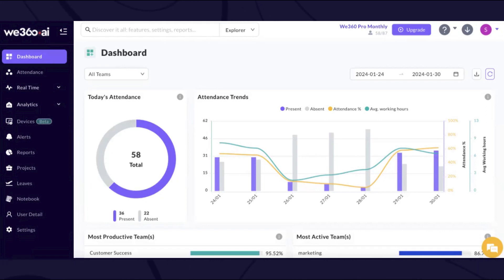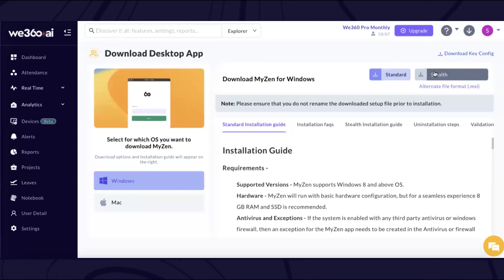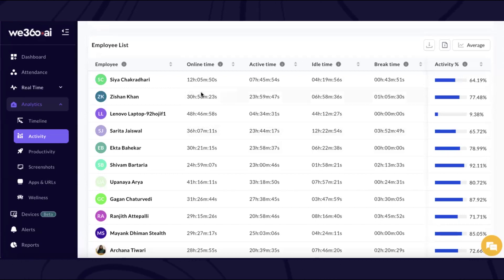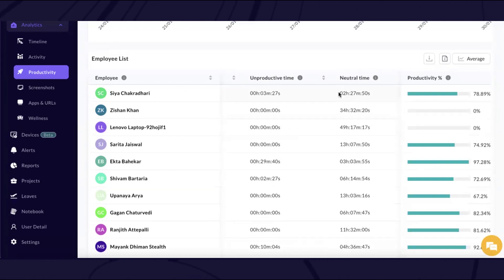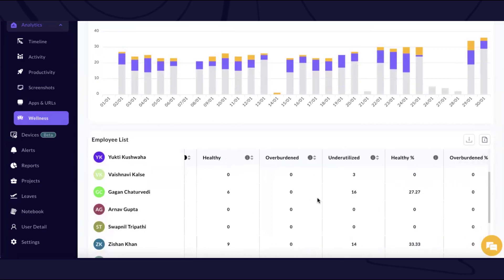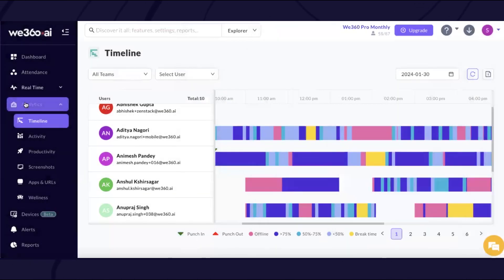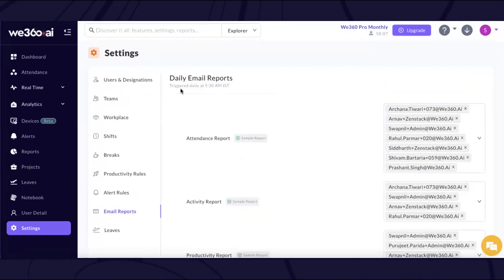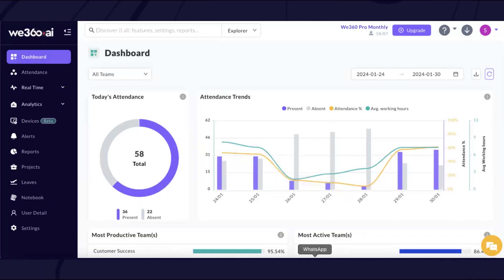Product Walkthrough | We360.ai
In this full detailed demonstration video, we're excited to showcase how We360.ai revolutionizes workforce management and productivity monitoring. Are you tired of manual analysis headaches? With We360.ai, those days are over. Our software simplifies planning, staff management, and business insights, sparing you the time and effort previously spent on these tasks. Say goodbye to complexity and hello to streamlined productivity monitoring. Empower your managers, HR professionals, and admin users with a hierarchical structure designed to enhance efficiency and drive results. Watch our video to transform your workforce management and elevate productivity levels like never before!